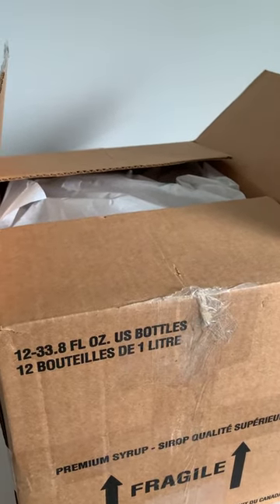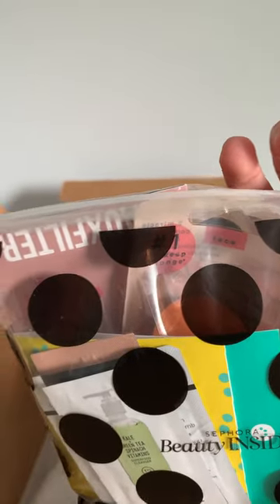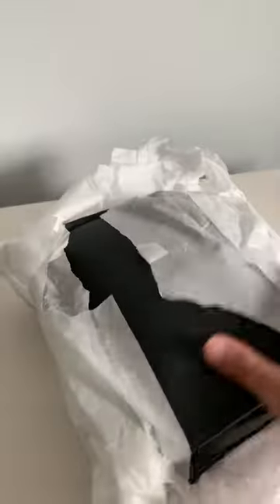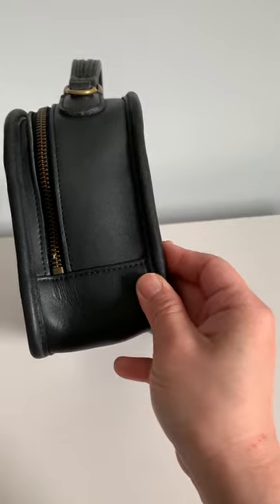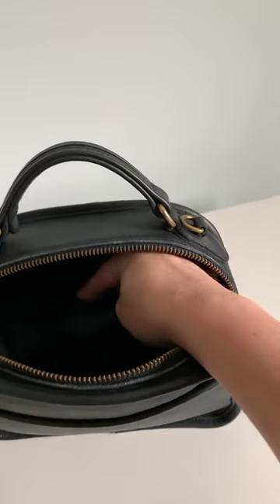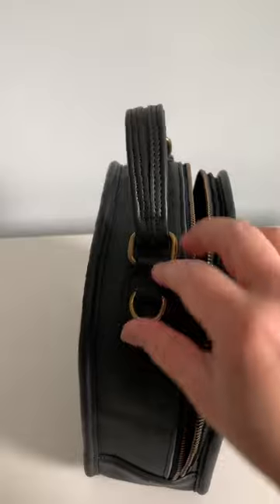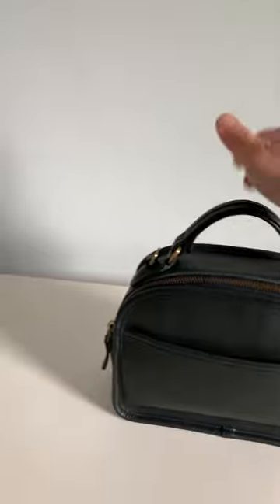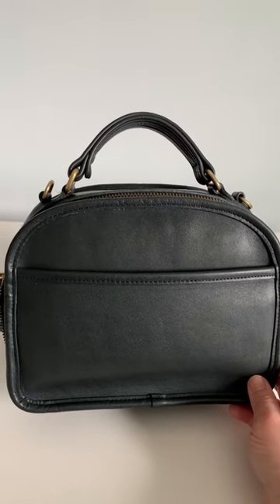Vintage Coach Unboxing - Lunch Box 9991